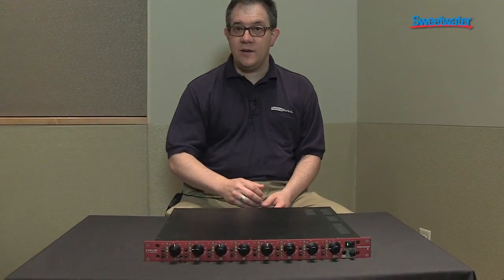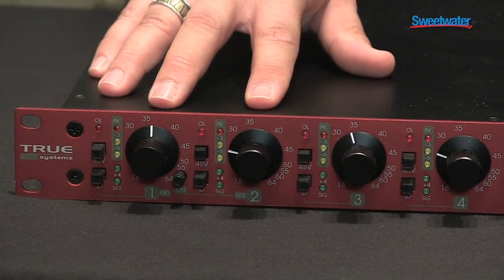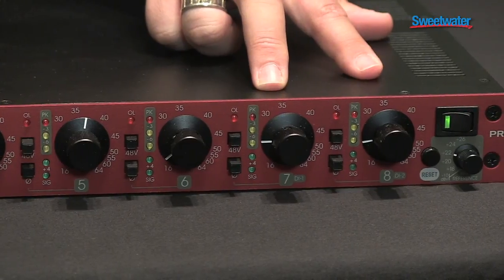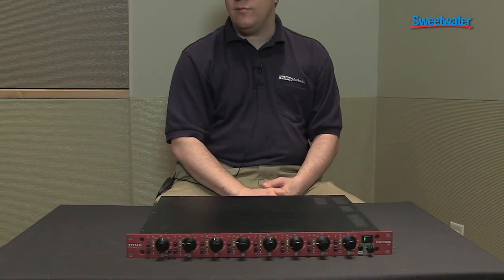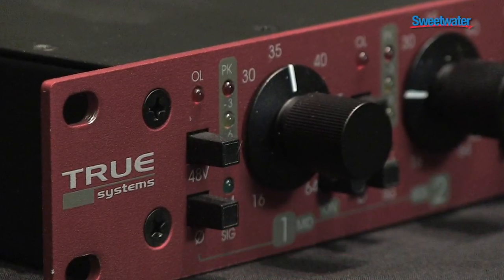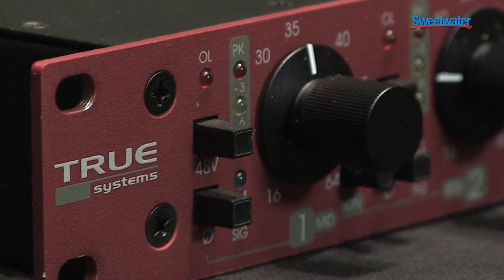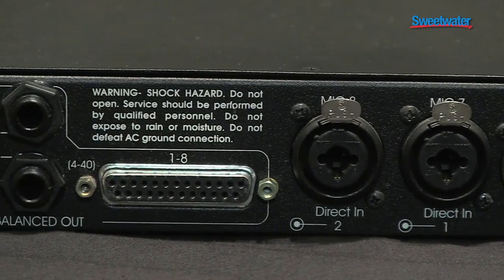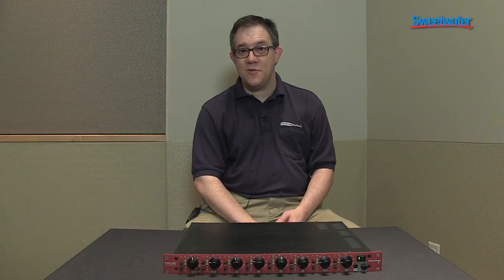True Systems Precision 8 Microphone Preamp Overview at GearFest '13 - Sweetwater Sound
Jeff Mac from TechRep Marketing presents the Precision 8 mic preamp at Sweetwater's GearFest '13. Enjoy the overview, then check out the Precision 8 in more detail at the link above.